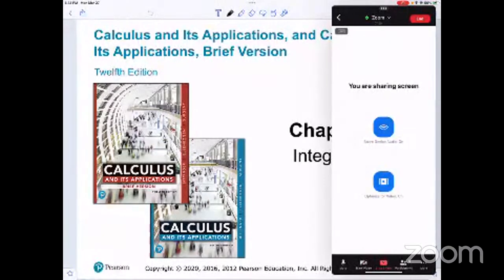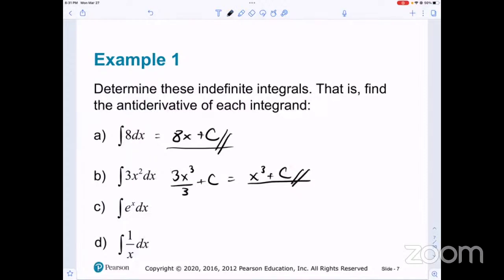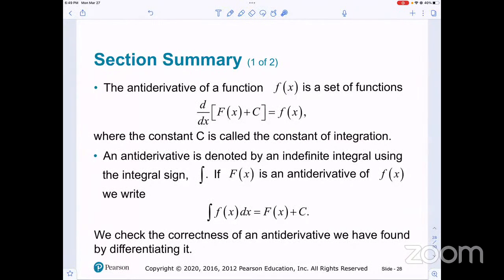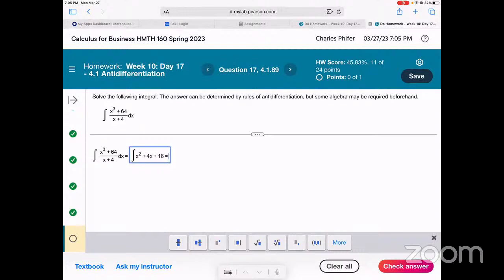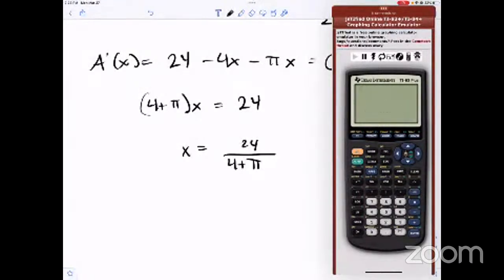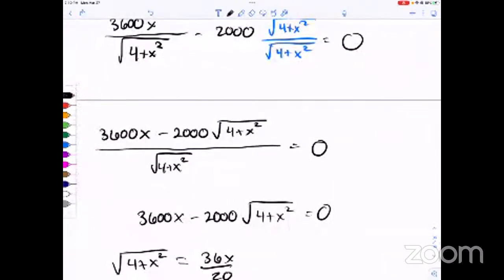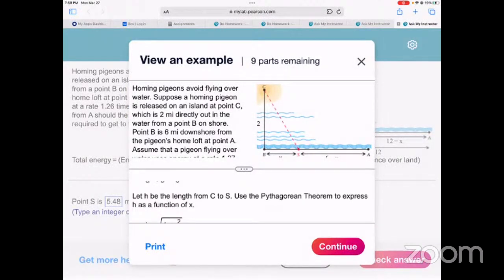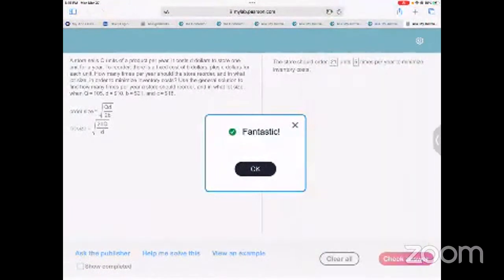Week 10 Monday 6pm: 4.1 Antidifferentiation Calculus for Business Spring 2023